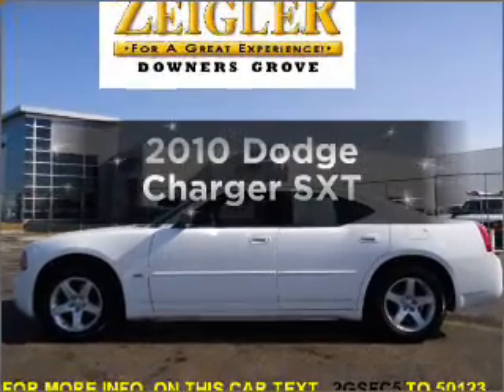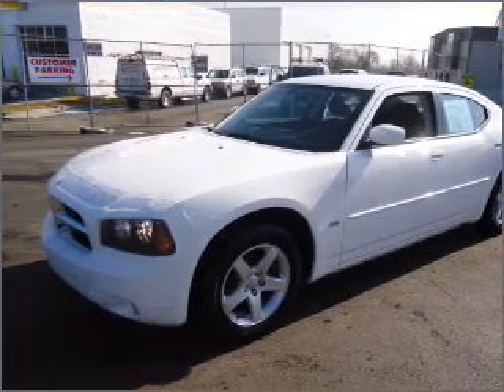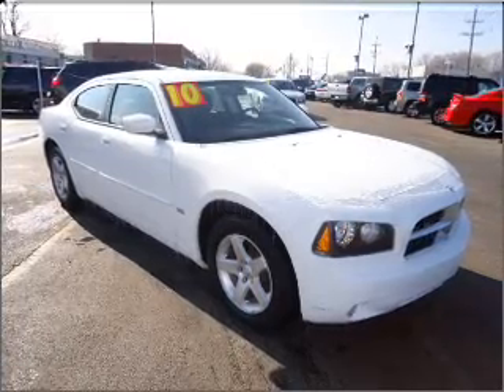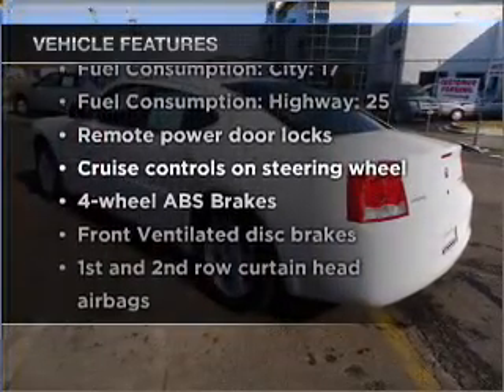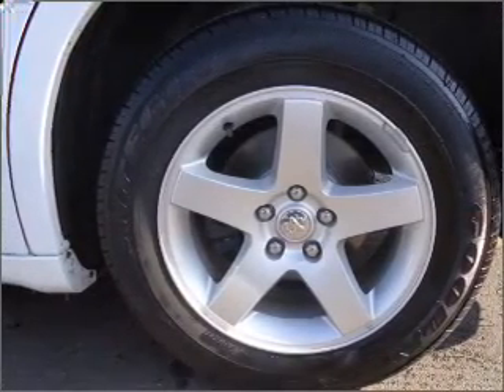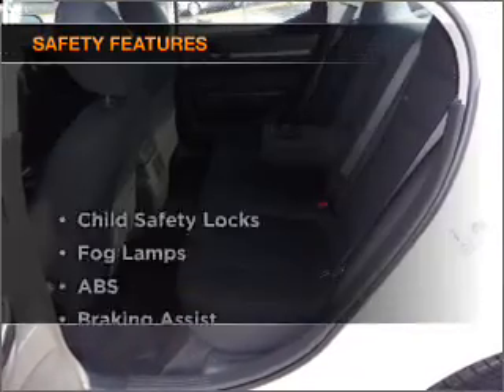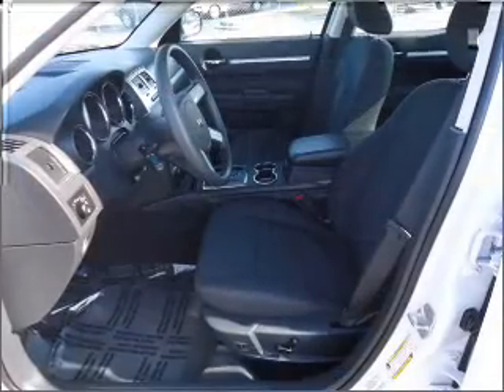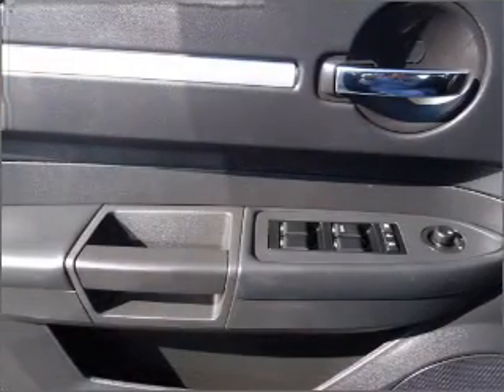2010 Dodge Charger - Downersgrove IL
Year: 2010
Make: Dodge
Model: Charger
Trim: SXT
Engine: 3.5 liter 6 cylinder 24 valve
Transmission: 4-Speed Automatic
Color: White
Mileage: 26080
Address:
2311 West Ogden